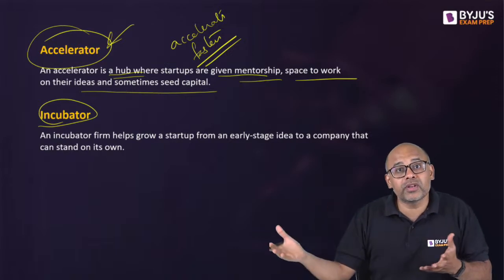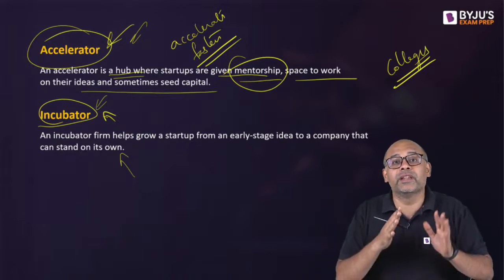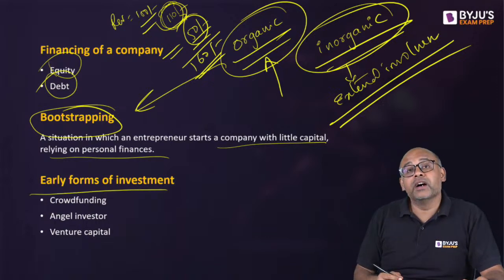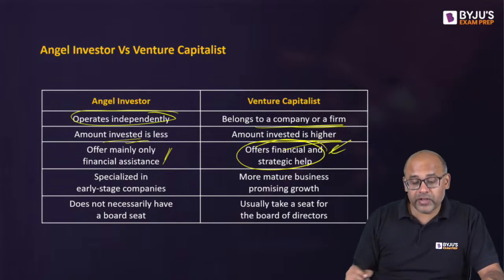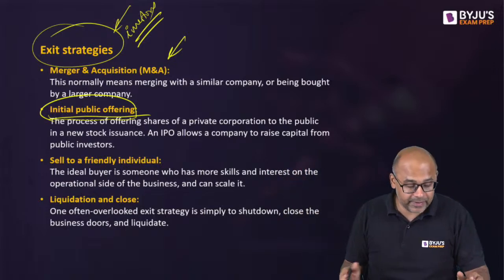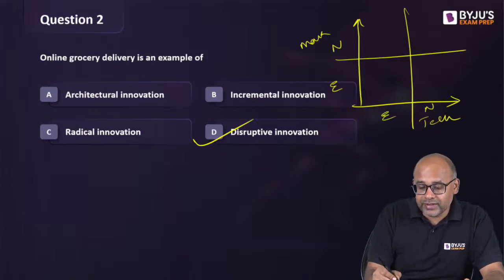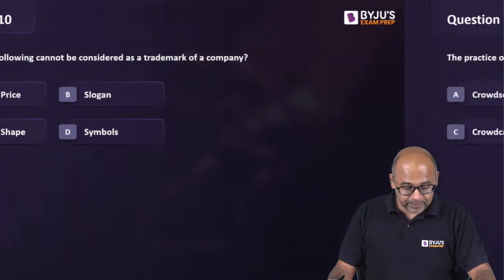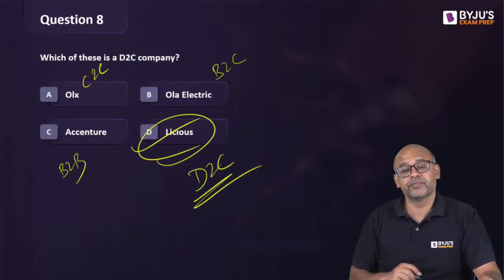CMAT Crash Course | Innovation and Entrepreneurship | Last Lap to CMAT 2023 | Part 2 | BYJU'S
👉CAT 2023 Slot 3 Analysis CMAT Crash Course | LAST LAP to CMAT 2023: As you all know; Only a few days are left for CMAT Exam 2023. BYJU'S Exam Prep brings a Special CMAT Revision Series: LAST LAP to CMAT 2023 to fast track your CMAT Innovation and Entrepreneurship 2023 preparation.

BYJU'S Exam Prep brings A-10 Day Special Series: Last Lap to CMAT 2023 to fast track your CMAT preparation. The series aims at clearing your concepts on difficult topics and preparing you for the CMAT Exam. Watch this CMAT Crash Course A 10 Days Series to Secure 350+ Marks  & know some of the best practices to follow to crack CMAT.

CMAT Innovation and Entrepreneurship is an important section of the CMAT 2023 MBA Exam. This section was introduced last year by NTA CMAT and this section is made compulsory. Catch BYJU'S Exam Prep expert Srinivas Akkapeddi as he discusses the important questions for the entrepreneurship section. He will cover CMAT innovation and entrepreneurship questions and important topics required for this section. Boost your MBA exam Preparation with this session.
👩‍💻Attempt Topic Wise Mock Test